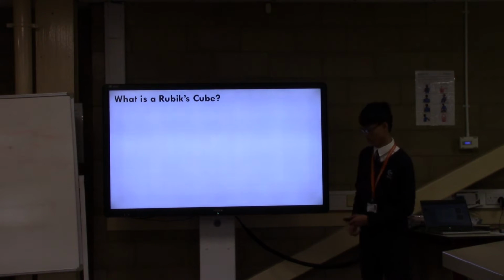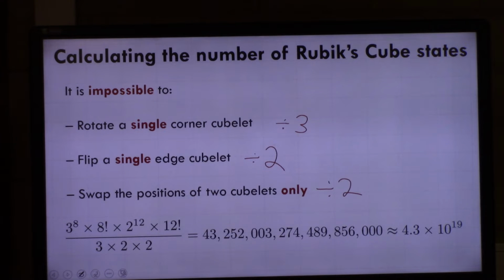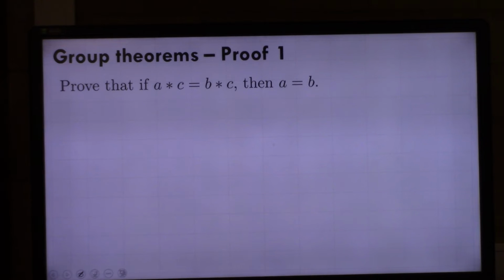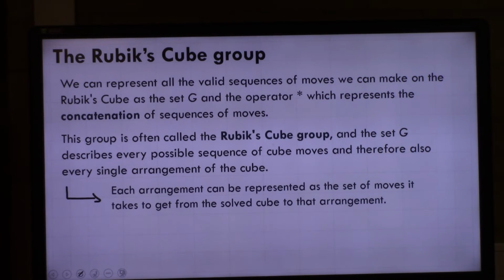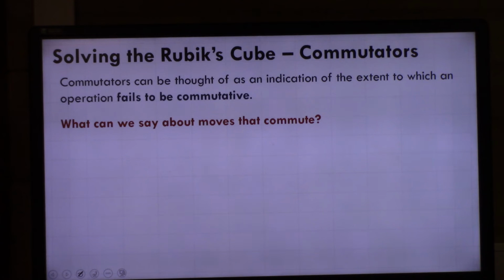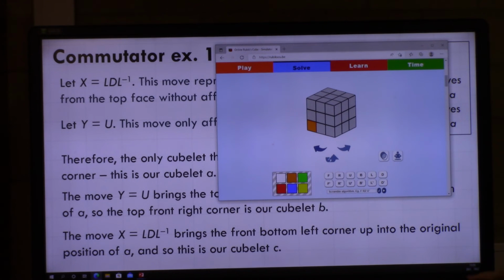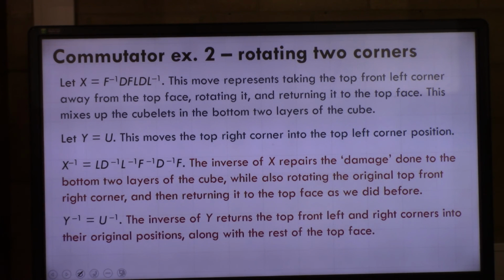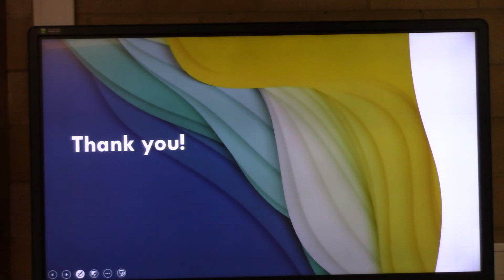The Maths Behind a Rubik's Cube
Presentation by Dylan Chan